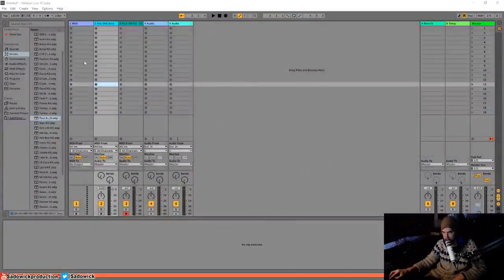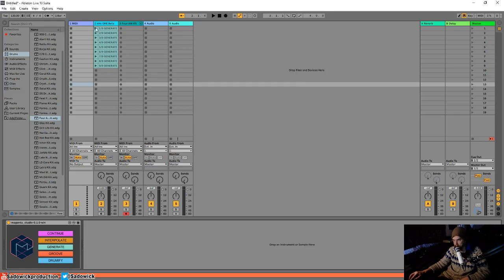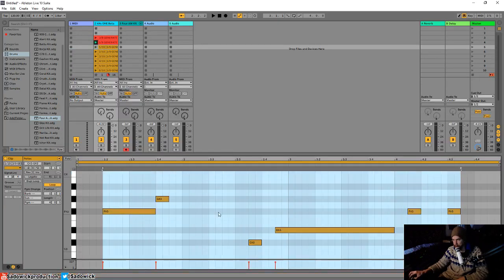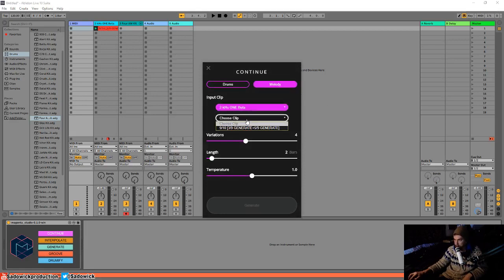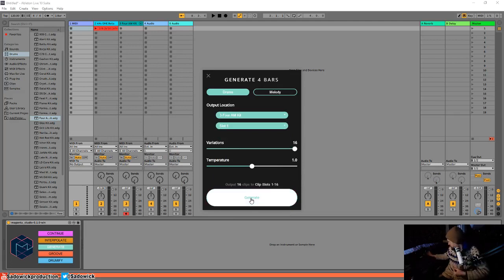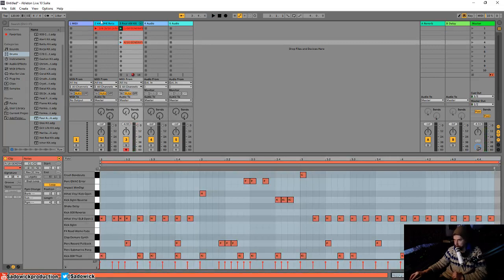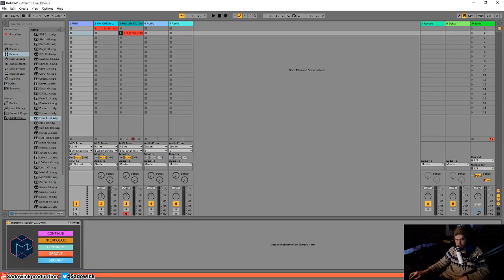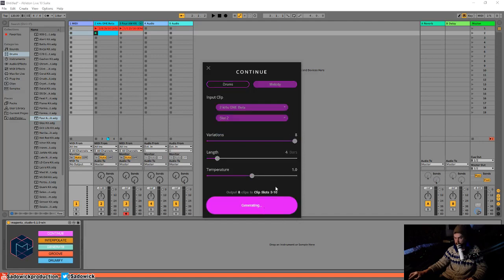Ableton Live 10 & Google AI - Magenta Studio